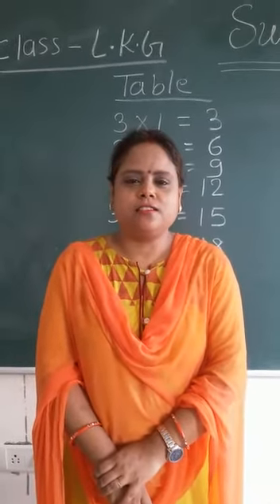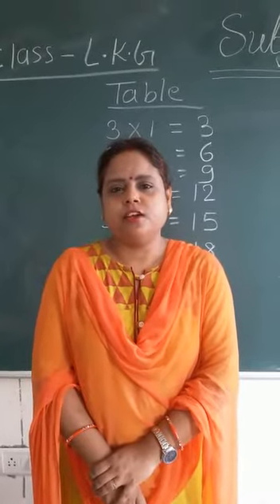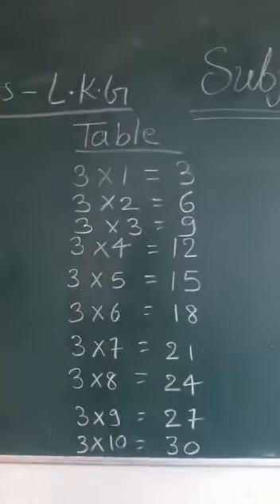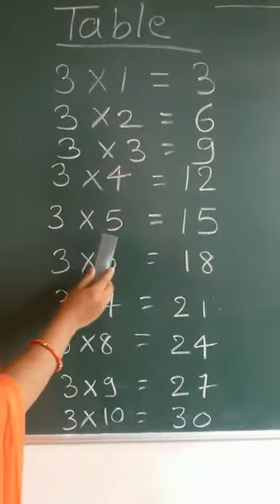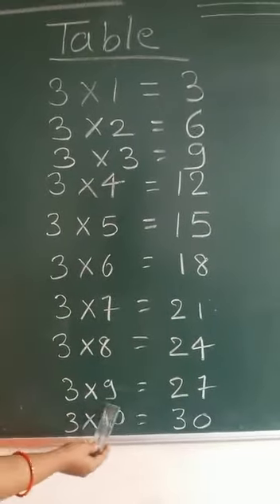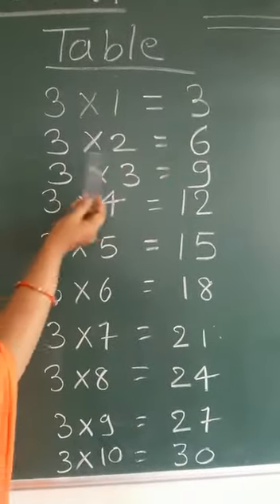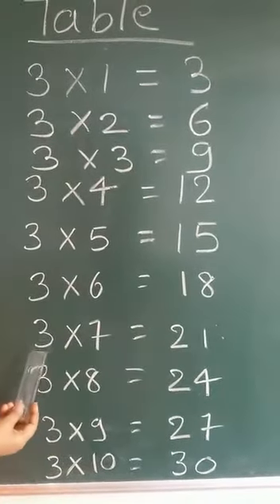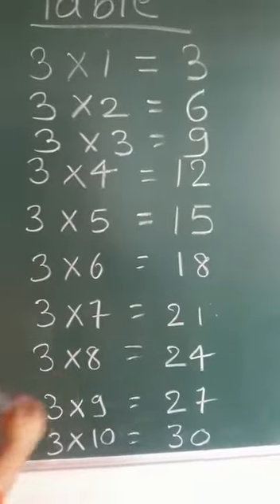Class : LKG Subject Maths